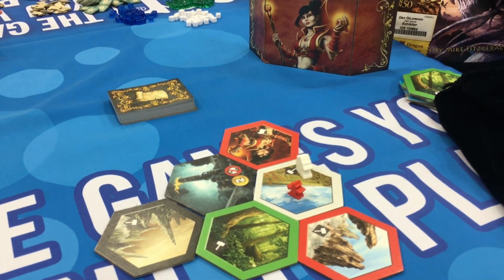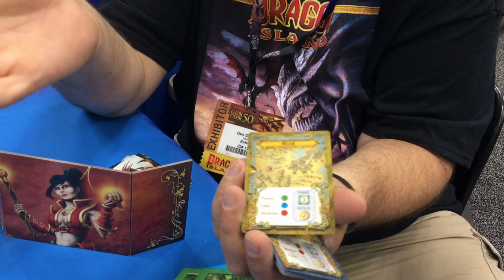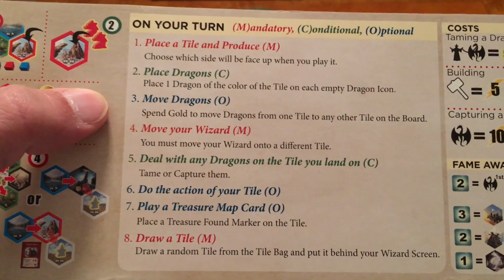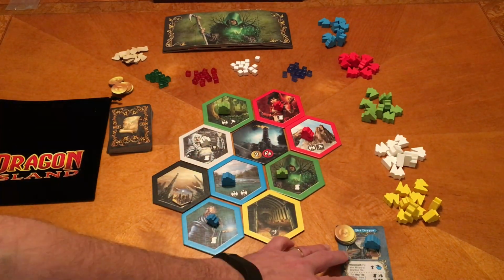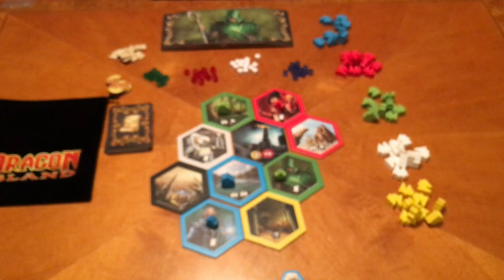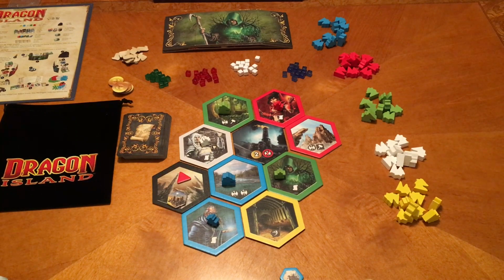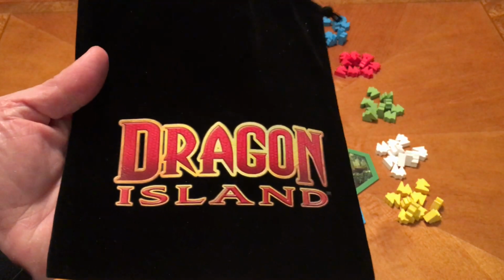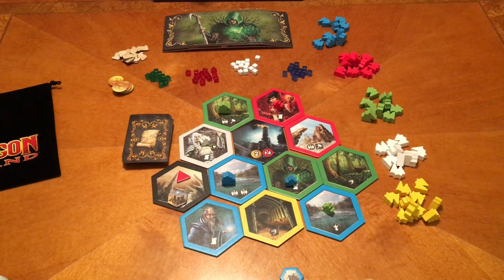Dad vs Daughter - Dragon Island - Game of the Week Edition